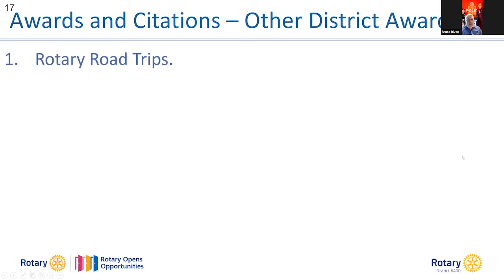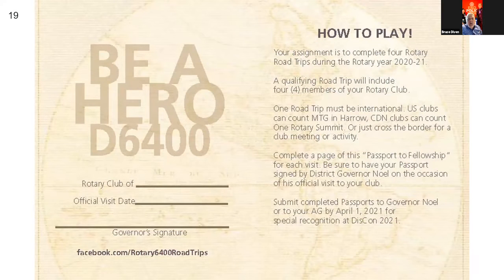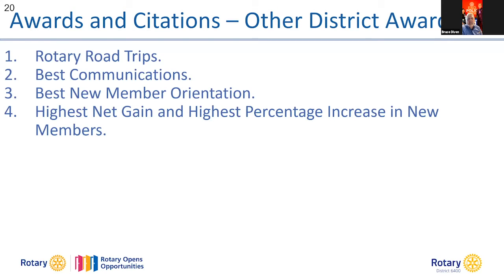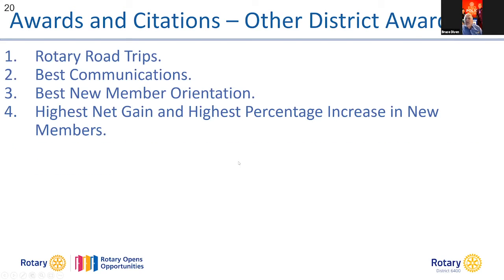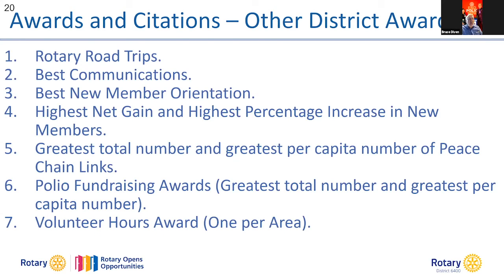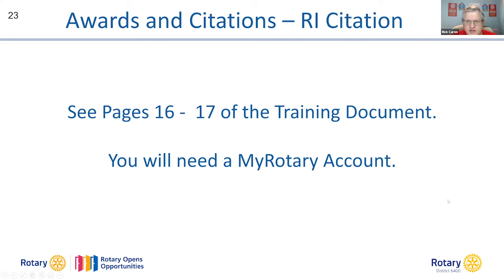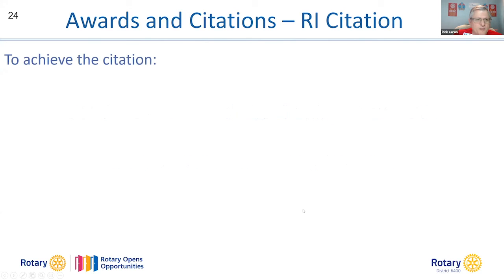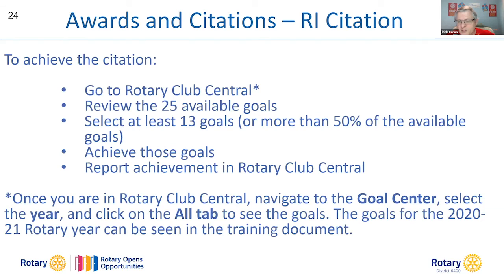04 Awards and Citation - Rotary District 6400 Virtual PETS 2020